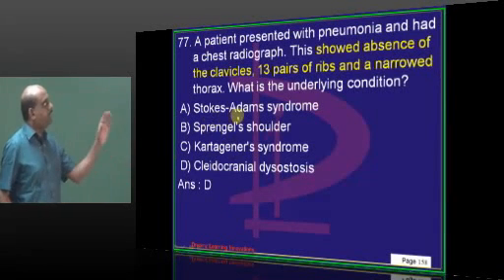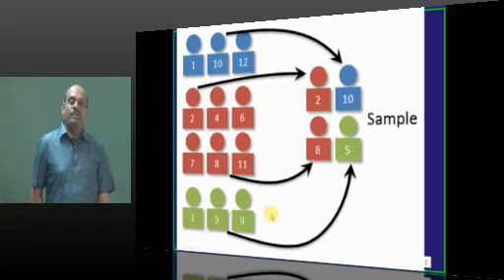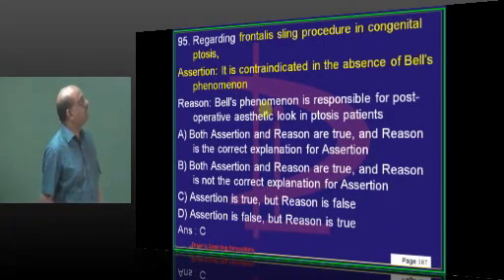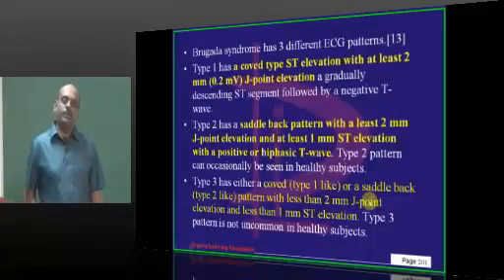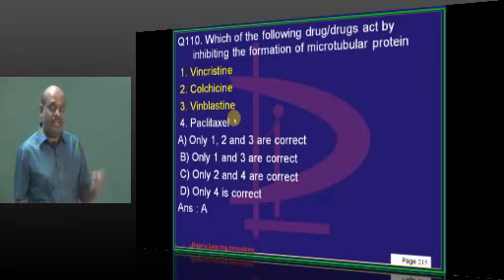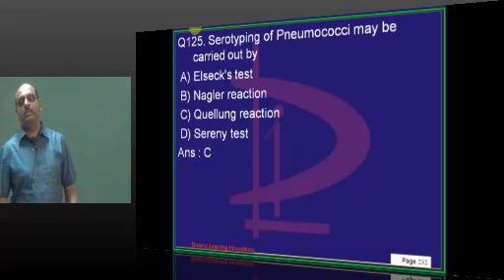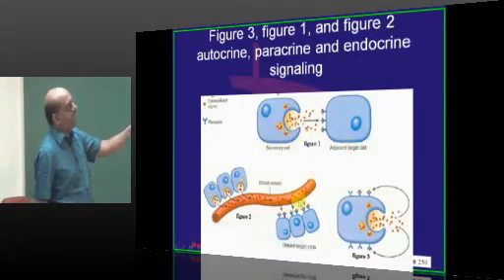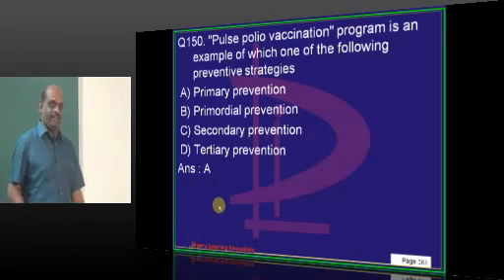NEETPG Coaching NIMS 2014 Lec 03